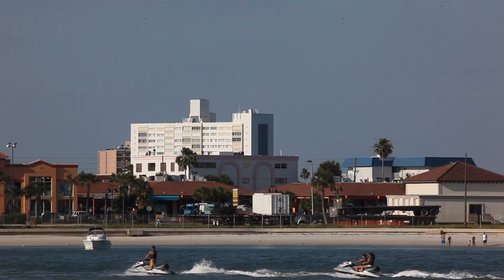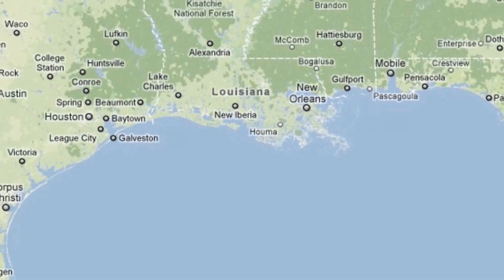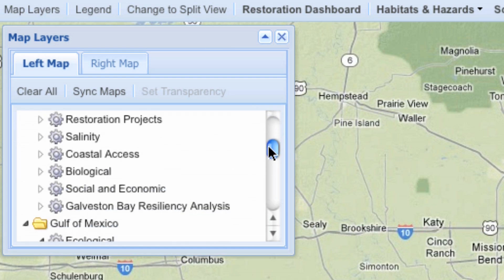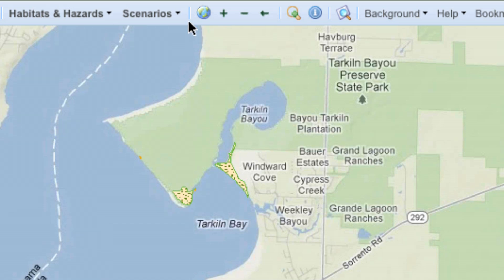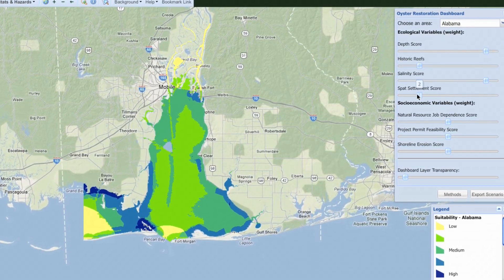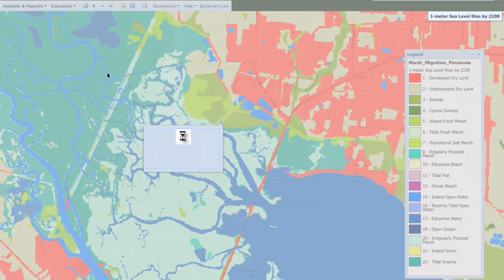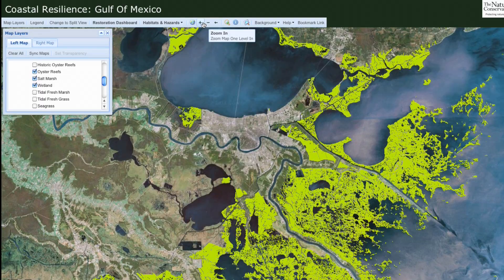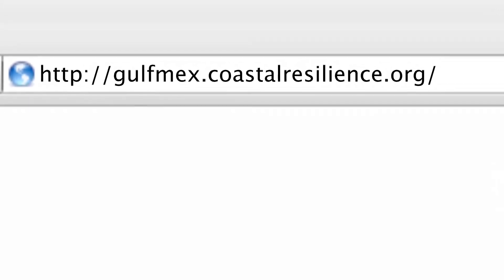Gulf of Mexico Coastal Resilience Tool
The Gulf is among the fastest developing regions of the world and the decisions we make about how we manage this important national resource matter. To help planners in the Gulf make the best, most thoughtful decisions possible, The Nature Conservancy and its partners have developed the Coastal Resilience Tool.

and learn more about the Gulf of Mexico